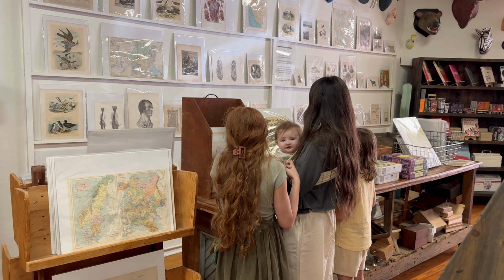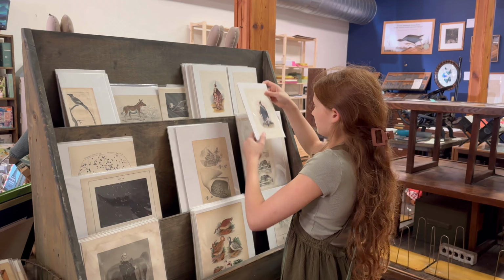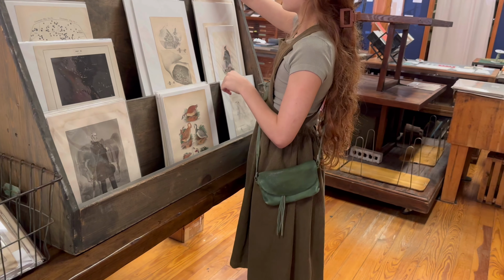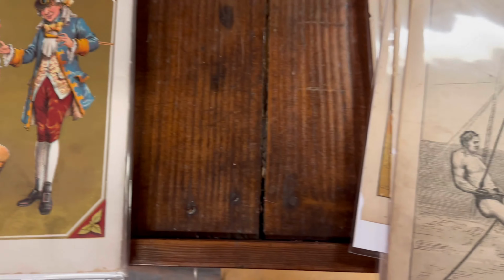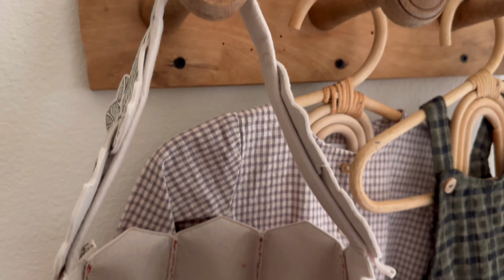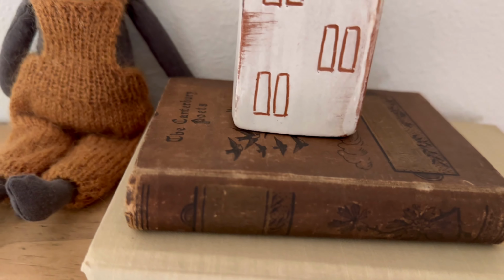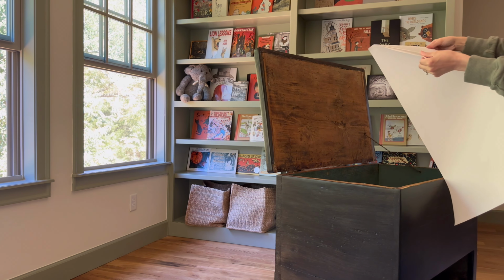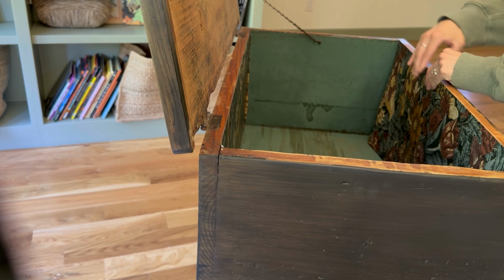Cozy Vintage Countryside Autumn Inspo | Fall Designer’s Vlog | Vintage Halloween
Making sure not a single corner is missed, this Ozark dwelling homestead is being decked in its autumn attire from top to bottom. From our 200 year old fireplace mantle to the second story of the foyer, every bit will be adorned in cozy fall-o-ween touches. All of the above, plus fall inspired DIYs to boot. 🍂